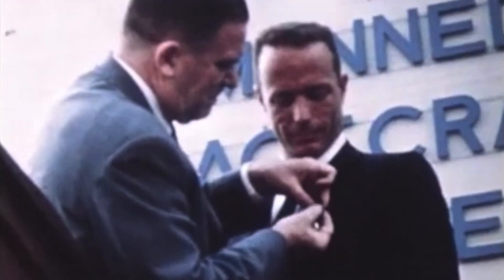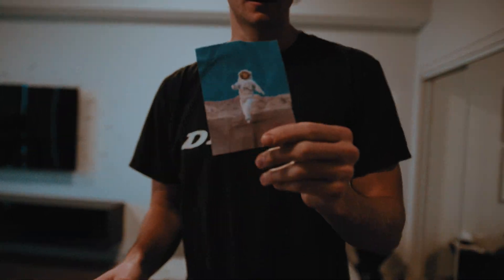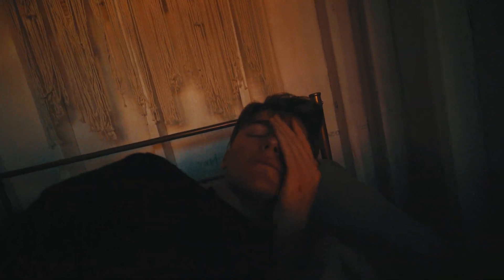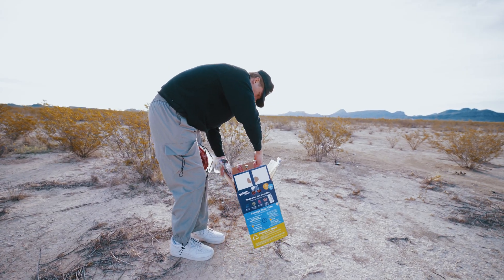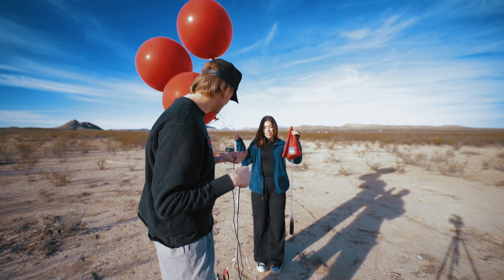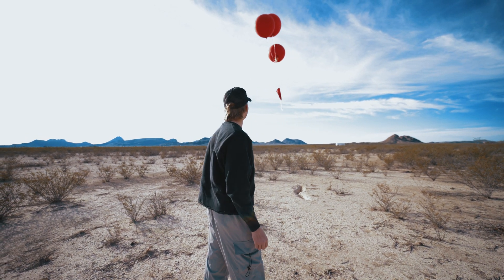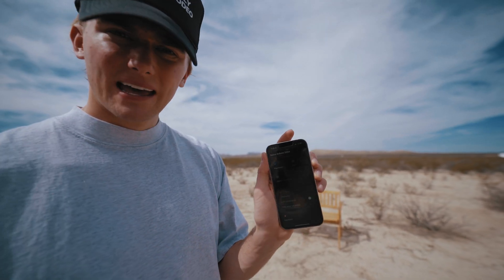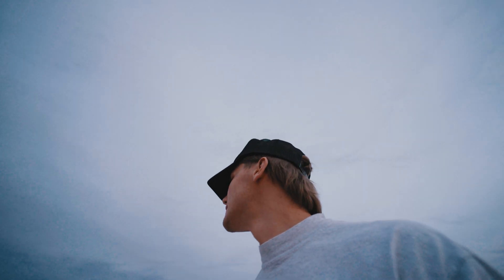Can You Send A GoPro To Space?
In this exciting episode, we embark on a daring mission to answer the age-old question: Can You Send A GoPro To Space? Join us as we engineer a one-of-a-kind setup to launch a GoPro into the stratosphere, capturing stunning footage of Earth from above. From meticulous planning to the heart-pounding launch, follow our journey as we push the boundaries of exploration and technology. Prepare to be awestruck as we unveil the breathtaking footage captured from the edge of space!